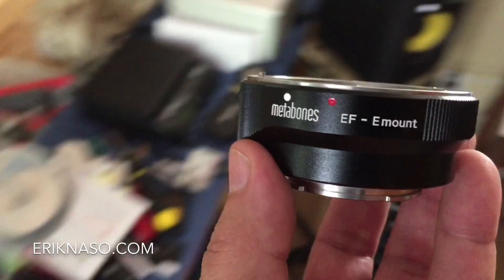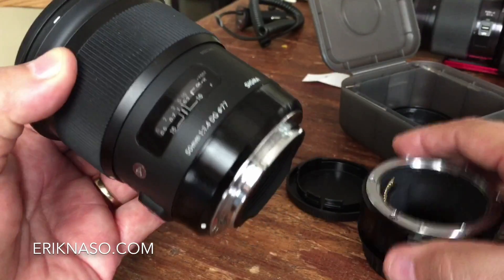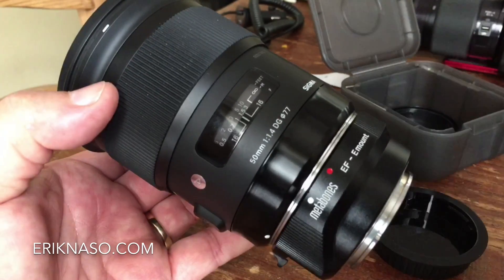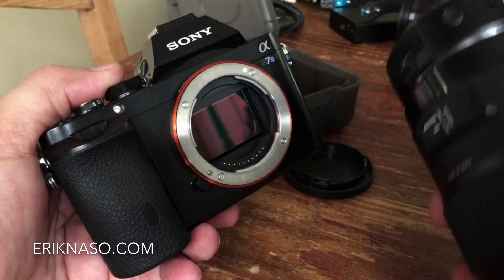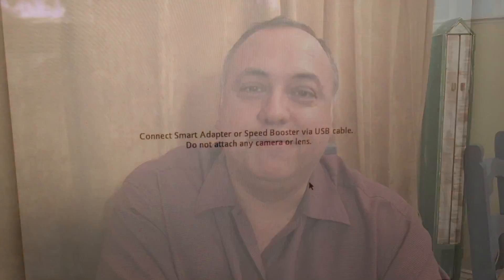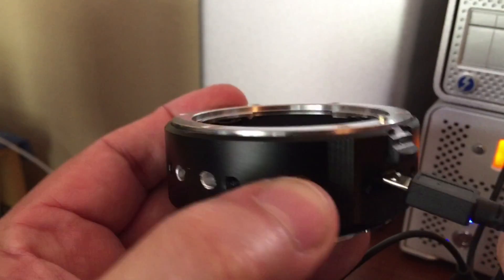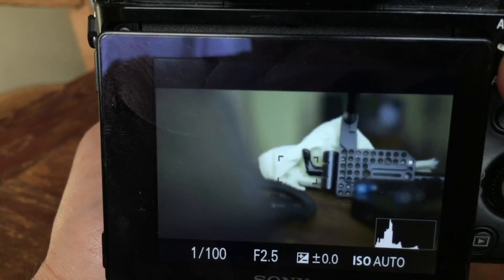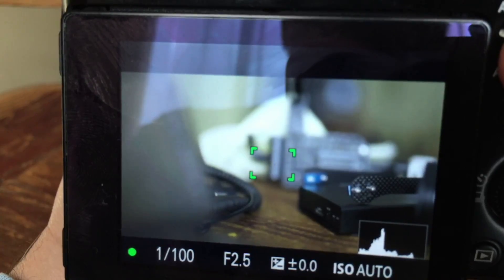Updating the Metabones EF to E- Mount adapter to Ver. 4.0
Updating the Metabones EF to E- Mount adapter to Ver. 4.0. I was hoping for auto focus improvement but no luck. It does fix the booting up issue and not waking up so that's a big plus.

Metabones EF to E Mount at B&H
Sony A7s at B&H